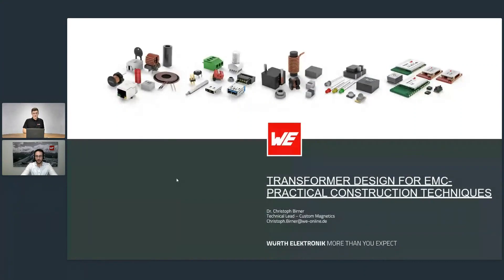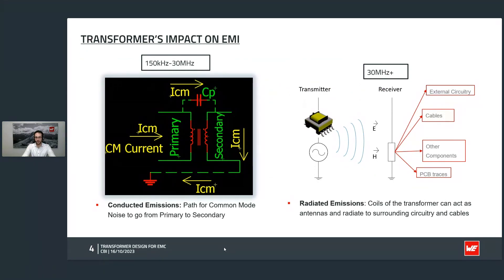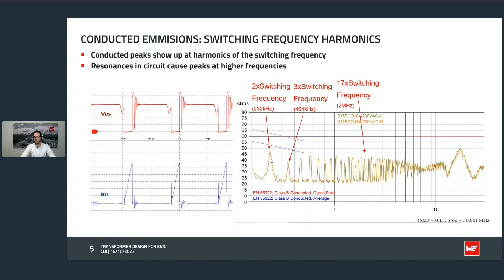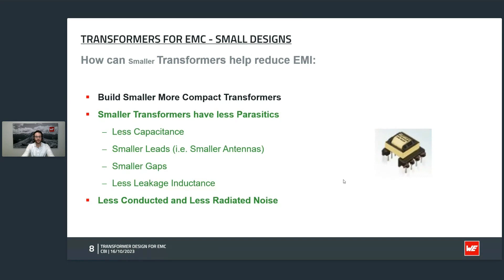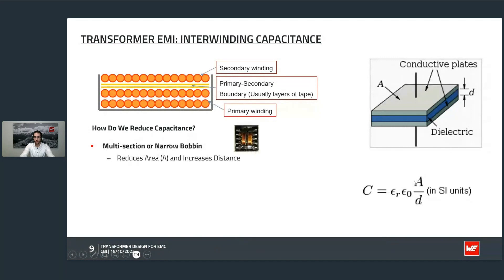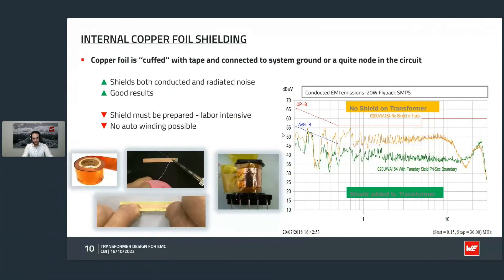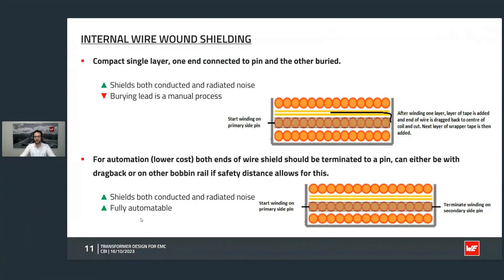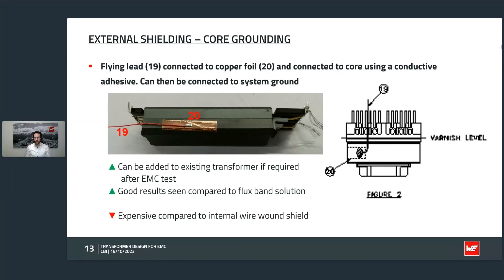Webinar: Transformer Design for EMC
Even though a transformer is a passive component, it has a great influence on the overall electromagnetic compatibility (EMC) of the power supply. In this webinar, I will highlight what we can do to keep the emissions low. I will discuss which properties of the transformer impact the EMC and I will show what techniques we can implement in the construction of the transformer to minimise this impact. I will show examples of bad and good design practices, ranging from flying leads to shield windings.

More details about Würth Elektronik eiSos : Würth Elektronik (we-online.com)